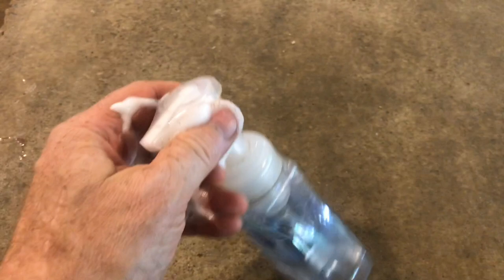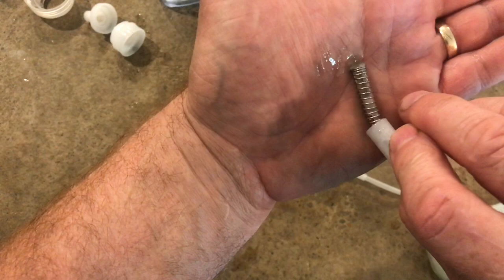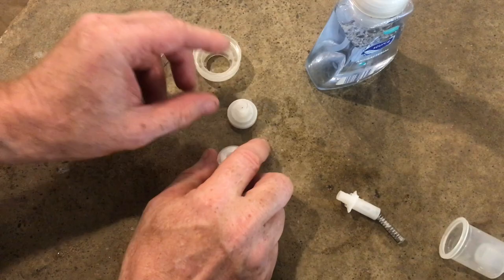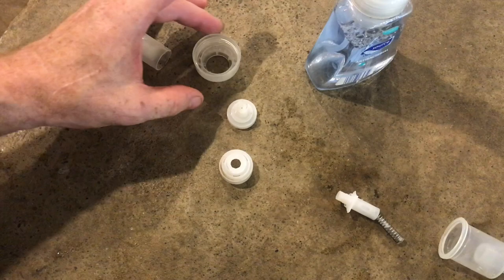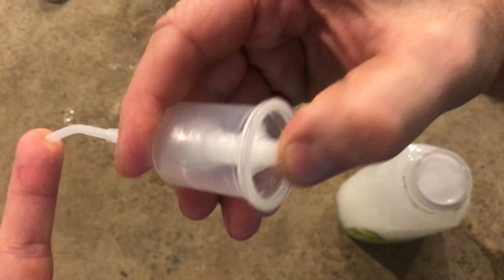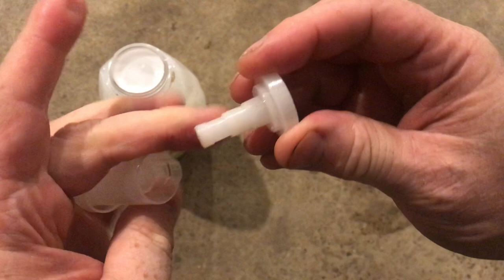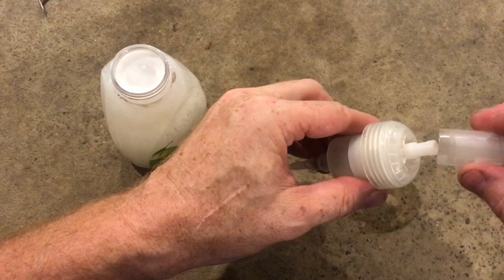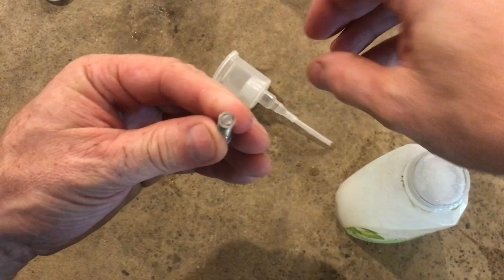WHAT’S inside a foaming soap dispenser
I really enjoy tearing things apart to see how they work. I was having some difficulty with my Foam soap dispenser so I pulled it apart to see if I can get it to move a little better. While I had it apart I decided to demonstrate how this soap dispenser goes together and how it creates the foam. Interesting hope you enjoy the video